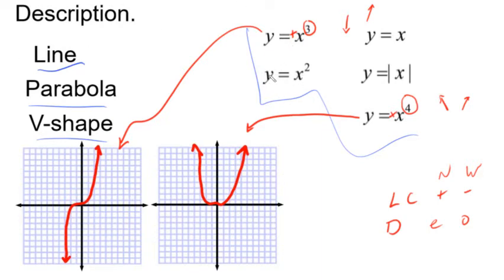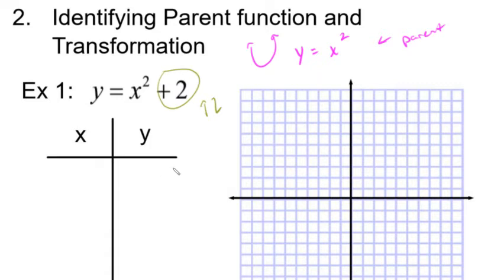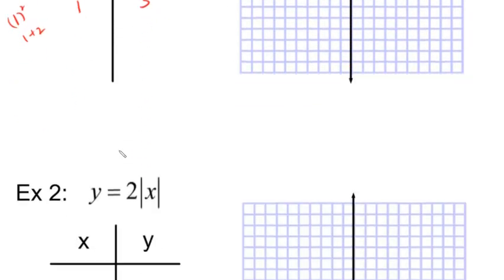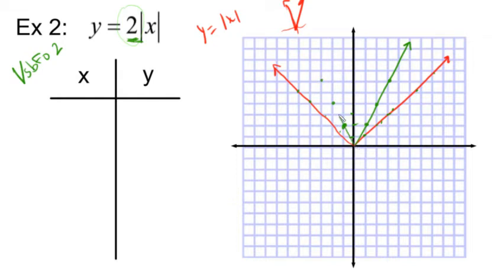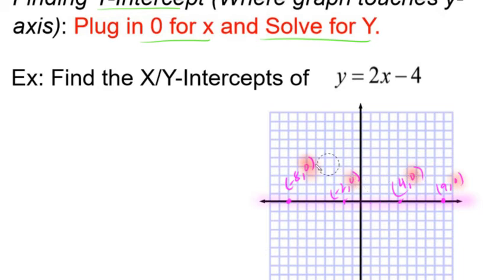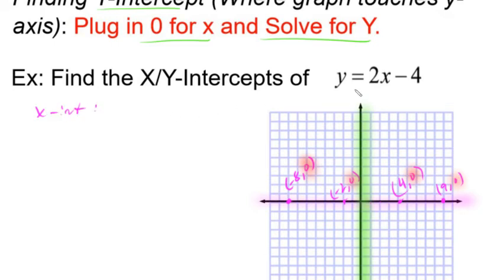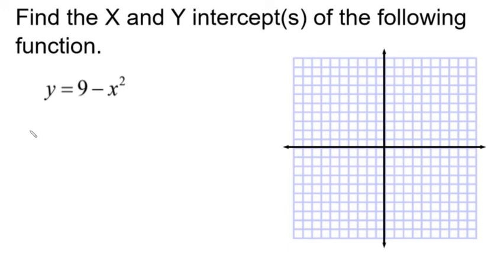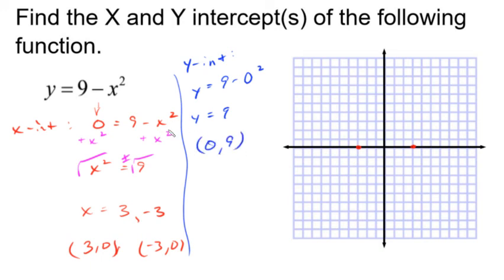A3 - 1.1 Graphs and Graphing Utilities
Yeah, I know the lesson title isn't the most accurate thing based on what the lesson covered... but that's what the book calls it.

Also, Sorry for the bad video quality. I forgot to change my video encoding settings (Stupid me). Future videos will all be 720p.